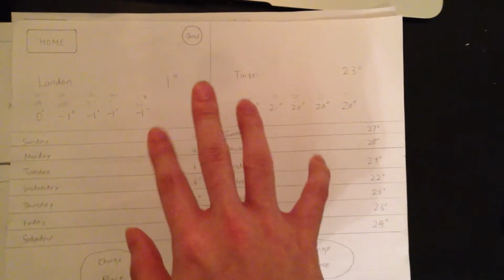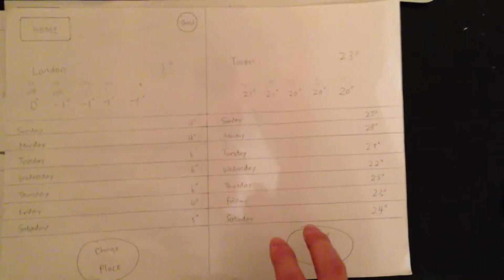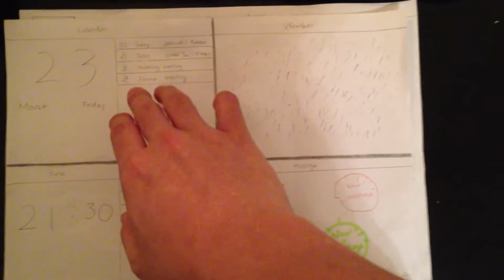Interaction Design- Wizard of oz and think aloud prototype (Smart digital noticeboard) part 2